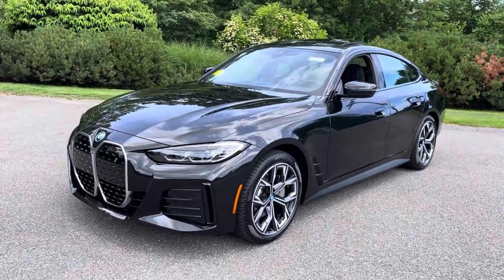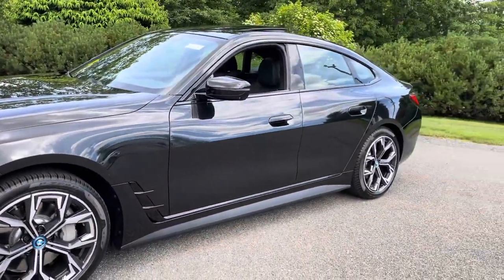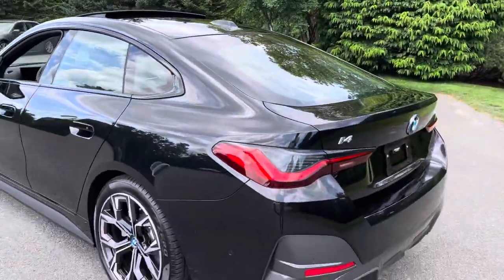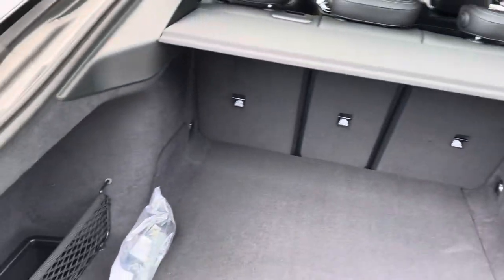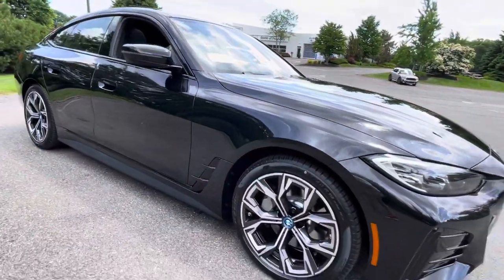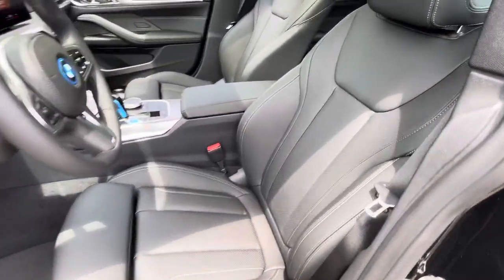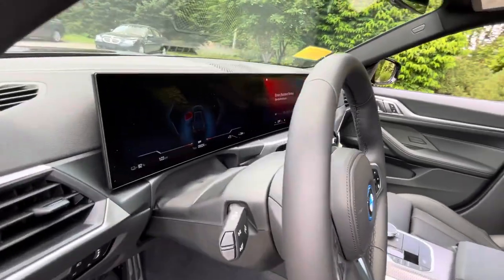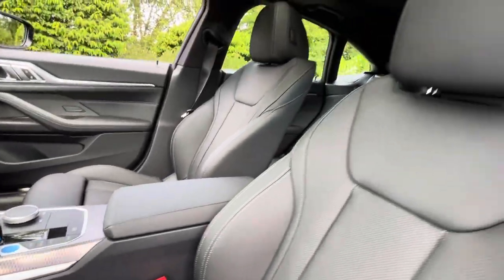2022 BMW i4 eDrive40 M Sport Package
2022 BMW i4 in Black Sapphire with M Sport Package, Adaptive M Suspension & more!